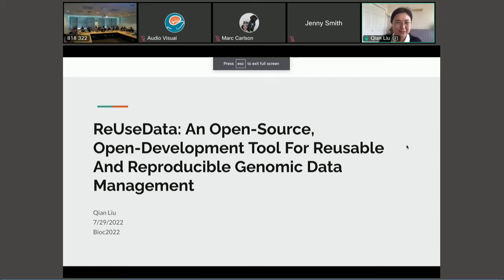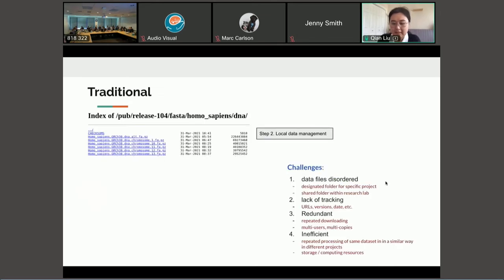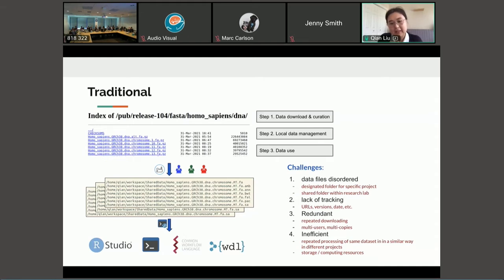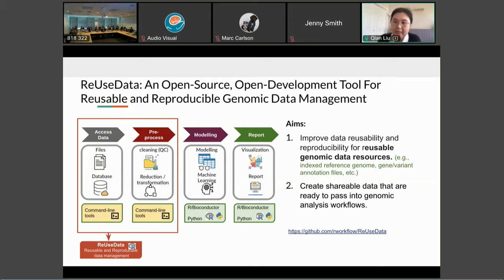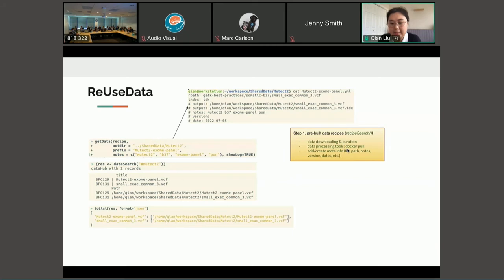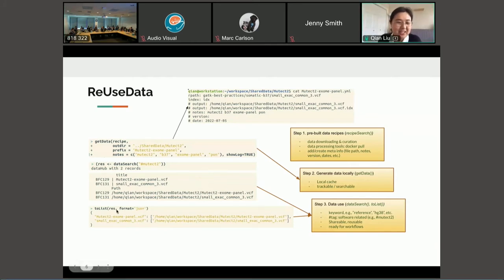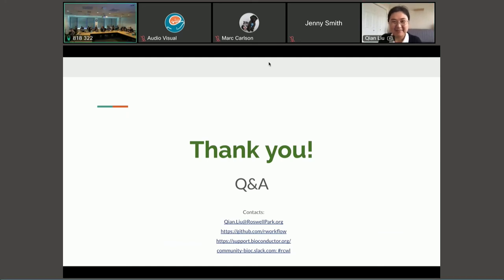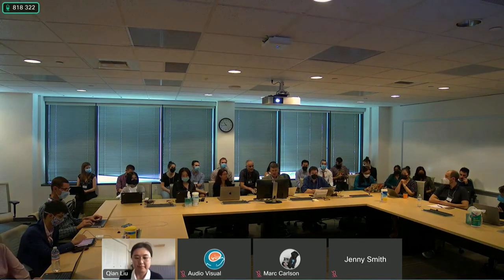Reusedata: An Open-Source, Open-Development Tool For Reusable & Reproducible Genomic Data Management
Qian Liu Ph.D., Assistant Professor at Roswell Park Comprehensive Cancer Center, gave a short talk at the BioConductor Conference 2022. Lui gave her presentation on Reusedata: An Open-Source, Open-Development Tool For Reusable And Reproducible Genomic Data Management.

The fast-growing volume and complexity of genomic data resources bring exceptional opportunities to the research community, yet pose significant challenges to properly managing the data around access, curation, annotation, and storage. Individual data management can lead to substantial inefficiencies for repeated work and wasted computing resources, especially for those highly reused data curation steps such as the indexed reference genome.

In the presentation, Lui introduced ReUseData, a workflow-based R package, to address these limitations by providing a systematic and simplified approach to standardize genomic data management and promote data sharing and reuse. ReUseData uses an innovative recipe strategy for standardized data curation, annotation, and automatic data generation by leveraging a workflow framework (Common Workflow Language) to provide stable runtime for command-line tools that are involved in data processing steps and creates data annotation/manifest files in standard formats (i.e., YAML and JSON) for easy interoperability with data analysis workflows. ReUseData creates and collects data recipes and generates cloud-ready curated data sets to promote the reusability, portability, scalability, and robustness of the genomic data ecosystem. The presentation concludes with a short Q&A session.

Main Sections

0:00 Introduction
0:35 Genomix data resources access and pre-process
1:26 Traditional
3:11 ReUseData: An open-source, open-development tool for Reusable and reproducible genomic data management
3:46 Approach
4:28 ReUseData
6:12 ReUseData: take-home message
7:05 Thank you and Q&A